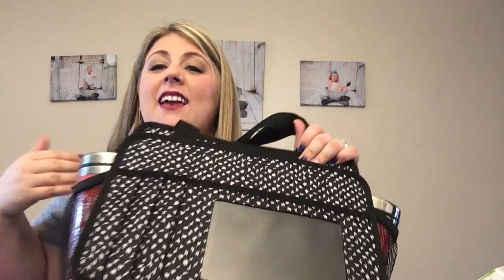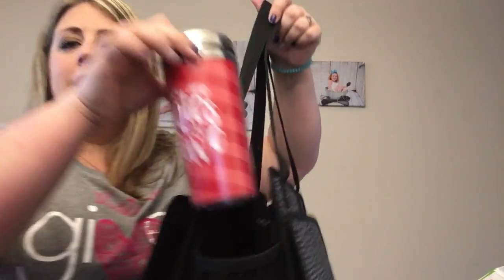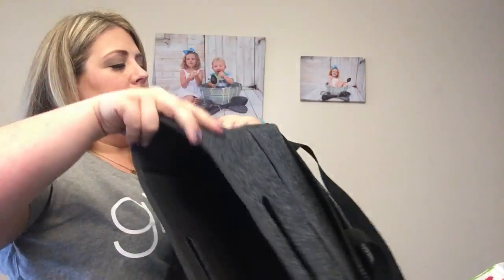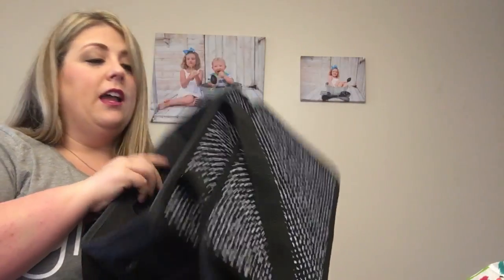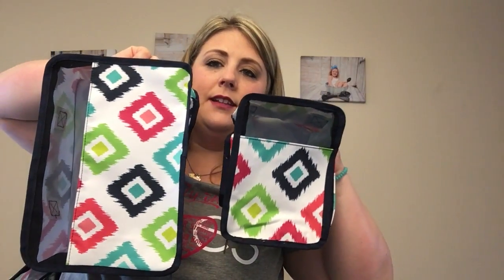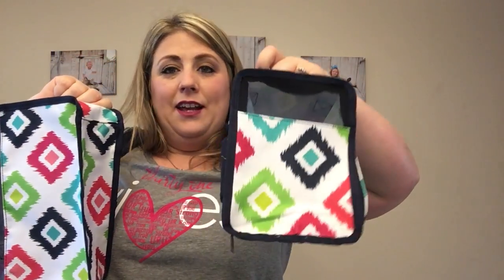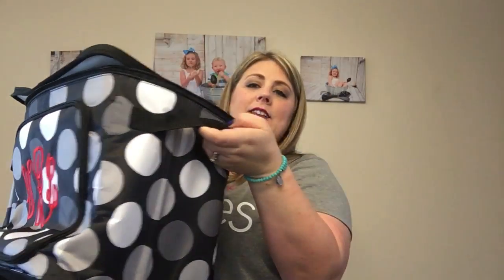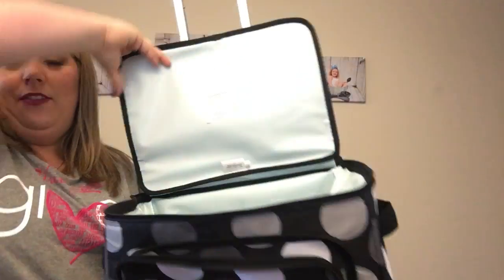Spring/Summer 2017 Hostess Exclusives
Who wants to party with me and earn FREE products?

Jamie Gautreau
Ind. Director
Thirty-One Gifts